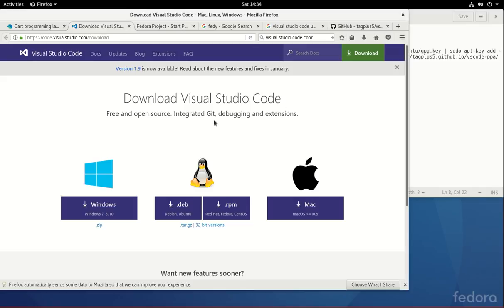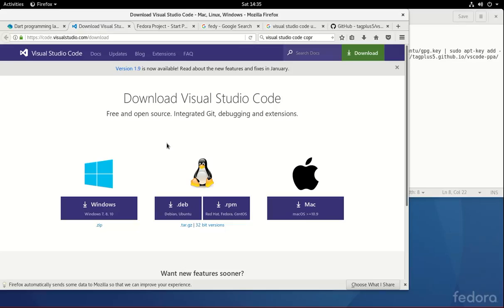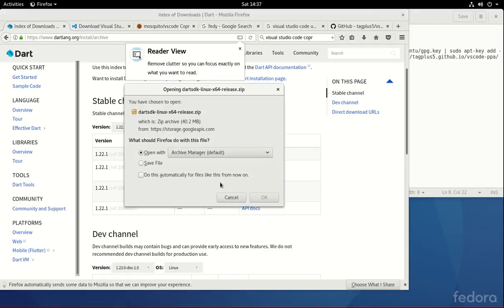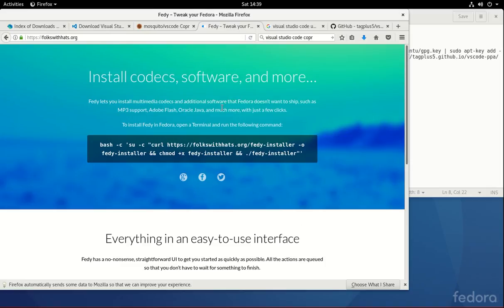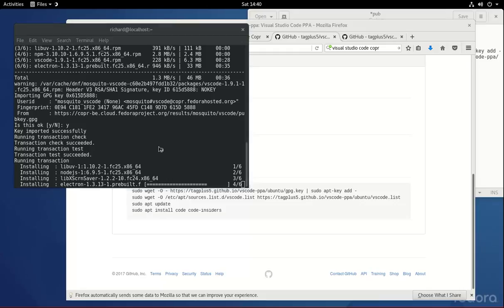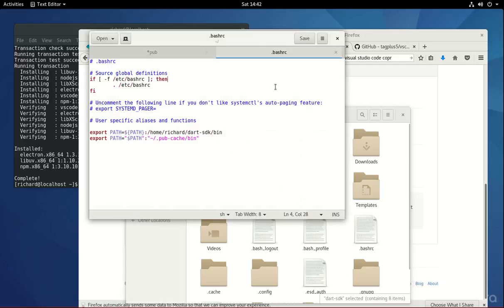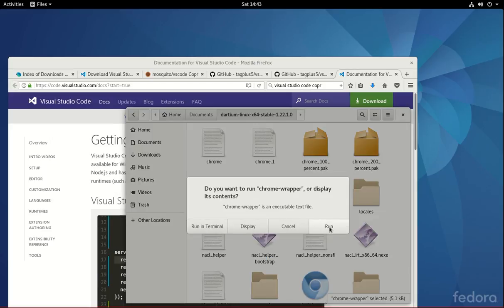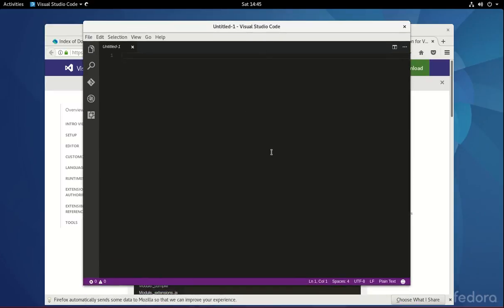Installing Visual Studio Code for Dart: GNU/Linux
Update:  Sorry.  This is a work in progress.  You can also follow the instructions to install Visual Studio Code here, instead of the repos I mention in the video:

This is a step by step installation of Visual Studio Code (VSC) for Fedora and Debian/Ubuntu distributions.  It may be preferable to install the Free software version (vscode) rather than the official Visual Studio Code from Microsoft, since the vscode may update with new releases, while VSC does not.

environment variables.  copy and paste into .bashrc.  change "user-name" to your own user name, but leave everything else as is:
export PATH=${PATH}:/home/user-name/dart-sdk/bin
export PATH="$PATH":"~/.pub-cache/bin"